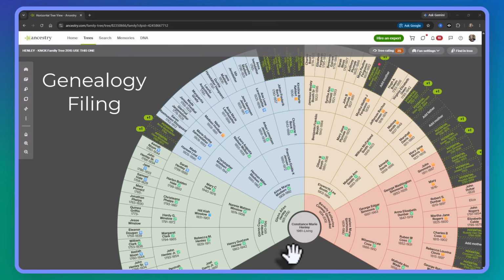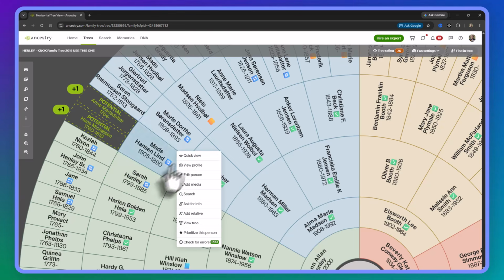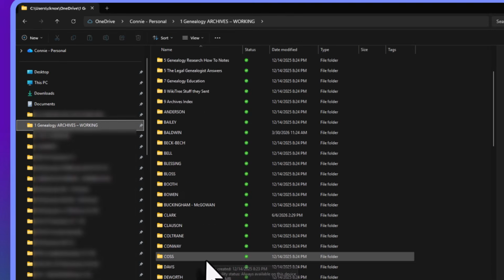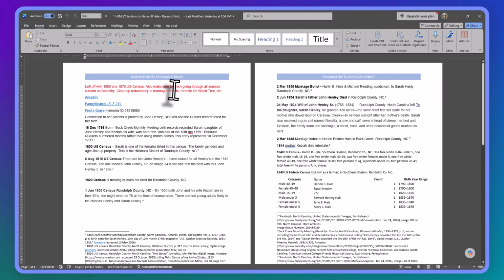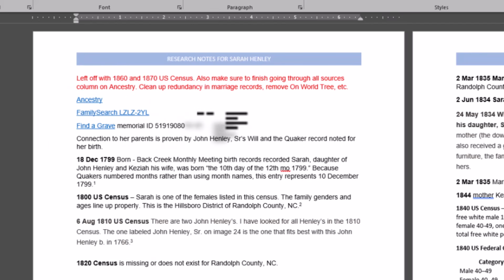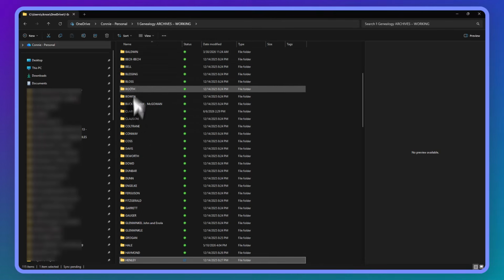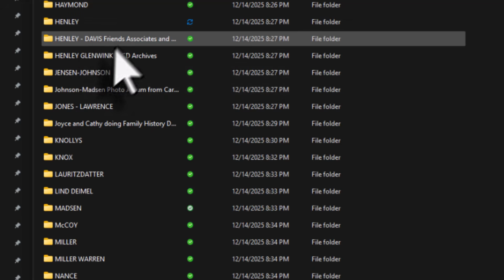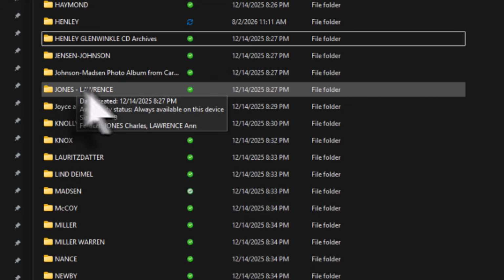Genealogy Organization Done Right | Find Anything in Seconds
Here's a quick video to help you organize your family history records. Keeping files like this makes finding stuff super fast and easy.

Stop losing track of your ancestors. Learn a simple genealogy filing system to organize your research notes and family tree documents.

Keeping track of your family history research can quickly become overwhelming. This video demonstrates a practical, digital genealogy organization method that helps you maintain control over your records. If you struggle to find specific documents or notes for your ancestors, this workflow provides a clear, hierarchical folder structure that works for any family history project.

We look at specific examples of how to organize your genealogy research notes effectively. You will see how to implement a consistent genealogy folder structure to categorize your documents, and learn a visual tracking method using emojis to mark researched individuals within your family tree. By applying this system, you can ensure your genealogy document management remains consistent and accessible as your research grows.

Welcome to Genealogy TV 2, where you can learn the genealogy research process in real time. These videos are unedited or minimally edited, allowing you to follow along at a slower pace as I navigate family history records, analyze documents, and explain my thought process. Watch as I work through genealogy puzzles step-by-step, offering a unique learning experience as if you’re right beside me.
Unlike the primary Genealogy TV channel, there are no handouts provided for these videos.